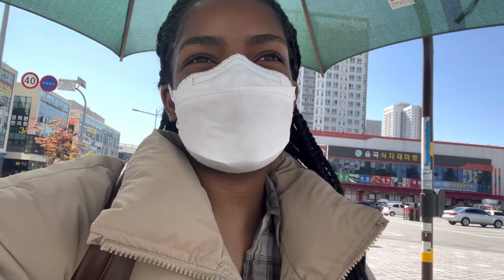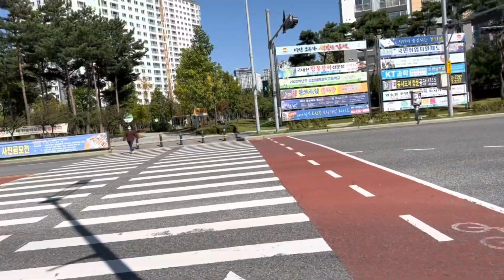Solo Date Vlog: Miel’s Hand Printing & Half Side Cafe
Hello there, this week I wanted to share what I got up to this past weekend and little bit of my neighborhood. I hope you enjoy ✨.